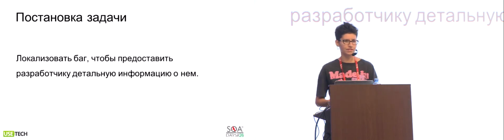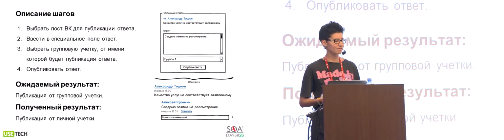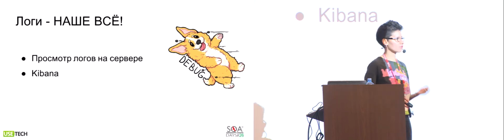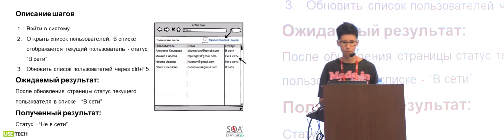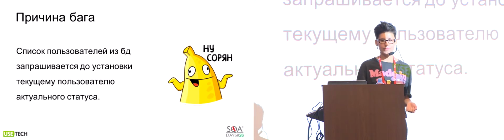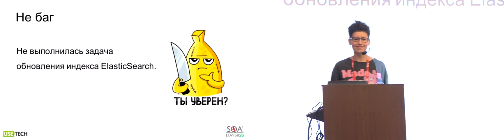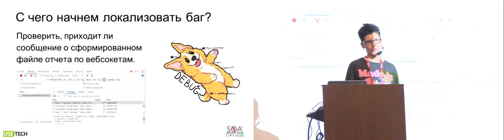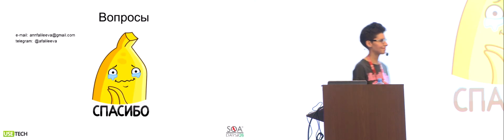The thorny path of searching for causes of bugs in web applications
Anna Falileeva's talk at SQA Days-26 conference. November 15-16, 2019. Minsk. Belarus